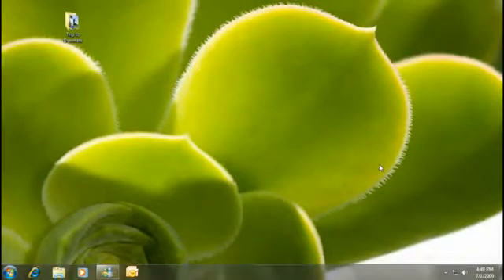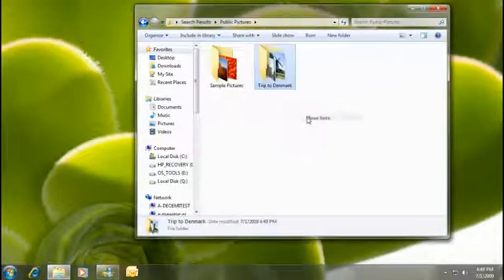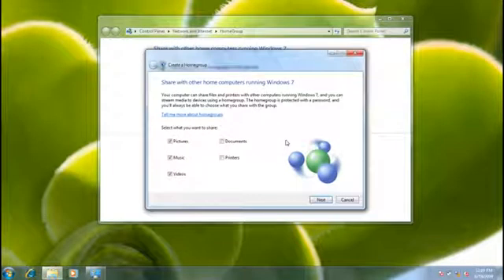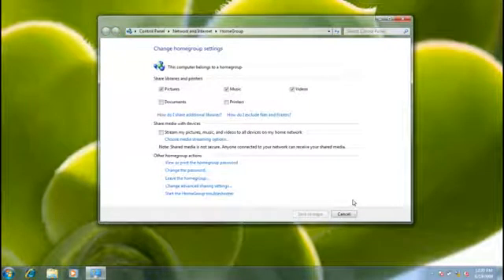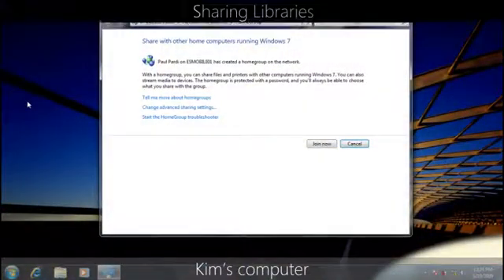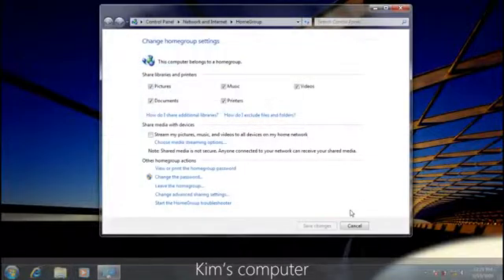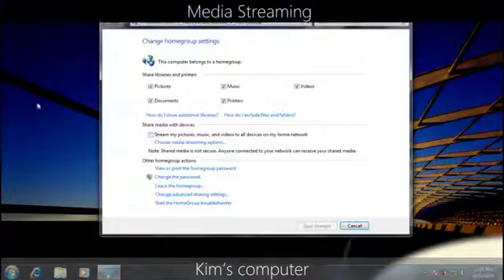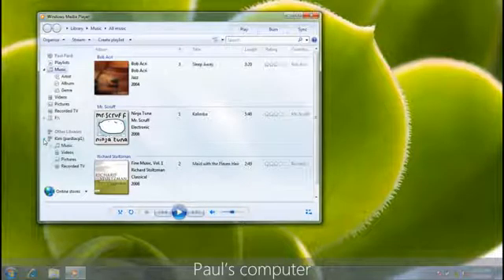Windows 7:How to share Files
How to share Files in Windows 7